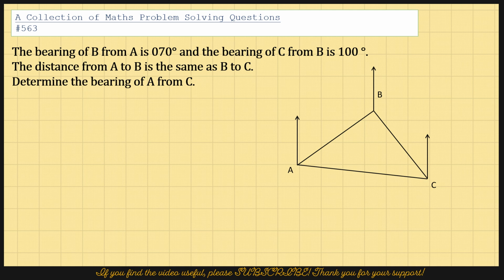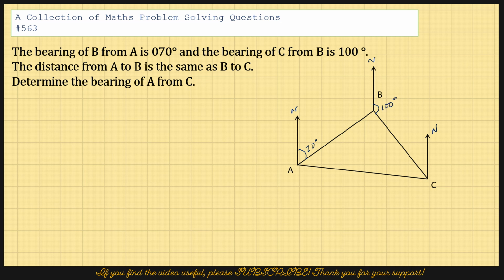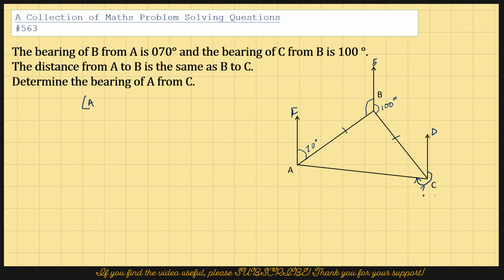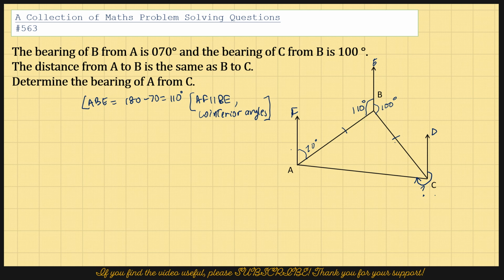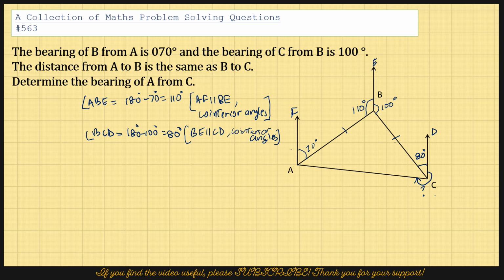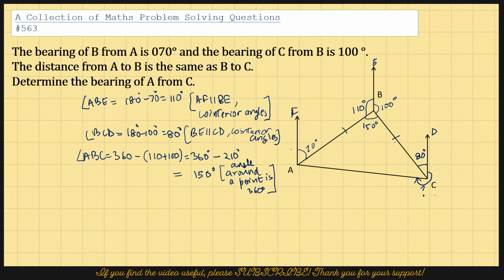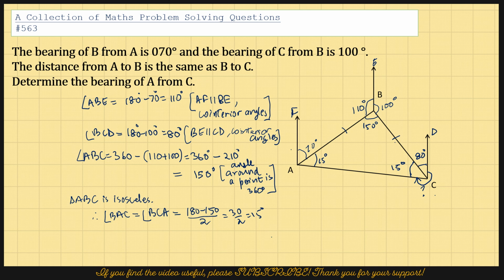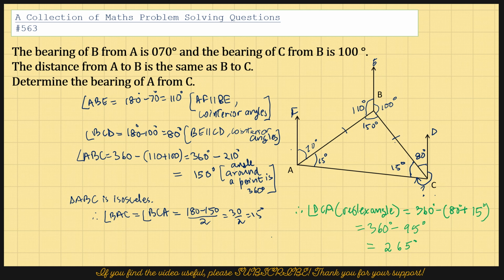A Collection of Maths Problem Solving Questions #563 (Bearing)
The bearing of B from A is 070° and the bearing of C from B is 100 °.
The distance from A to B is the same as B to C.
Determine the bearing of A from C.